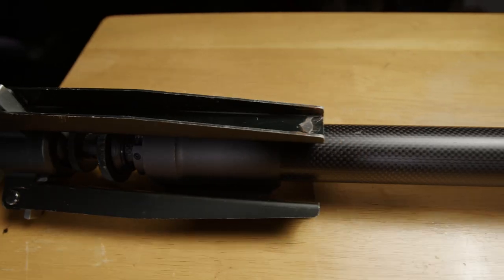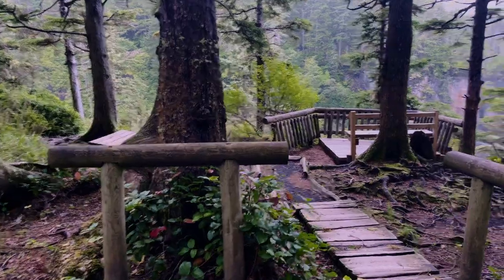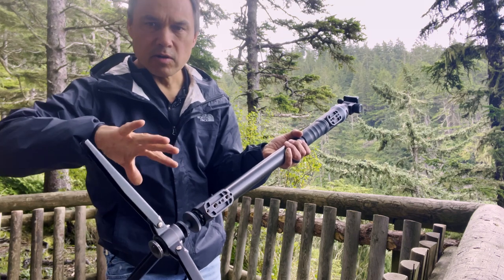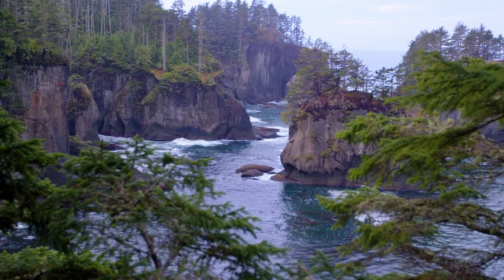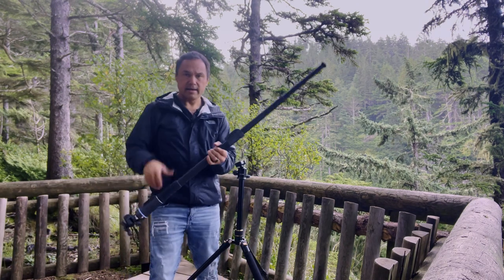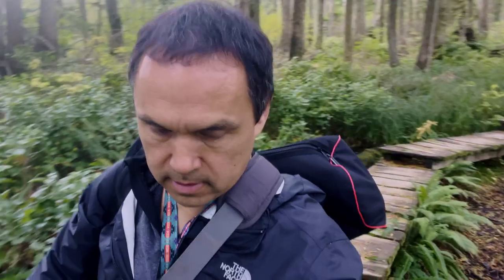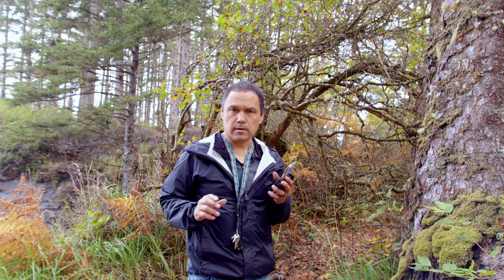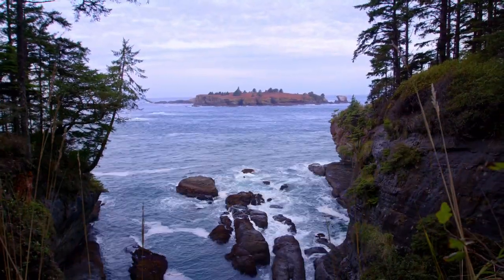Moza Slypod Pro, what you need to know before you buy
I shot most of this video with the iPhone 12 and did the filming with a Black Magic 6K Pro. Iv'e spent two months filming with this monopod and wanted to share what learned, what I like and don't like about it.

Here is list of the gear I use.

Stabilizer Bars,

Main camera, Black Magic 6k Pro.

Favorite lens is currently the Canon 16-35 L just beating the Canon 24-105 by a slight margin.
Audio in this video Tascam DR10L
Studio Mic Rode NTG 2
Tripod, currently the Moza Slypod Pro!
B-cam tripod Joby GorillaPod® 5K Kit
Editing computer M1 Mac mini with 16 gigs, yes it will do 6k video!
Monitors LG HDR 4k and a self calibrating EZIO.